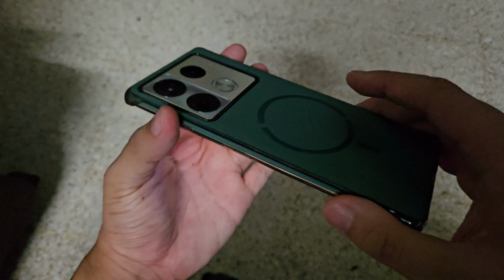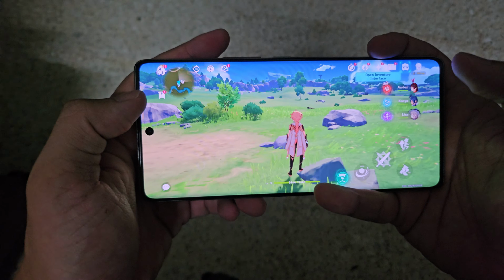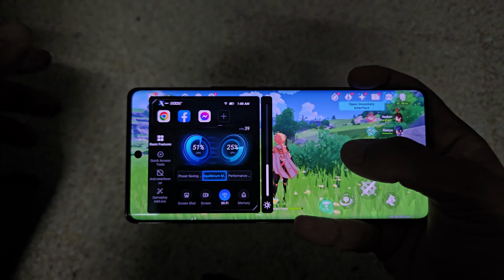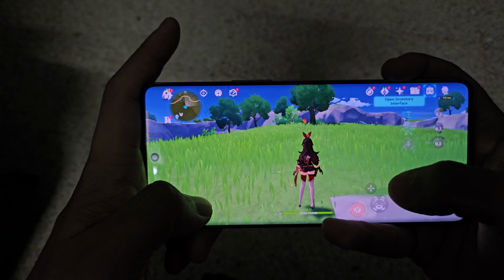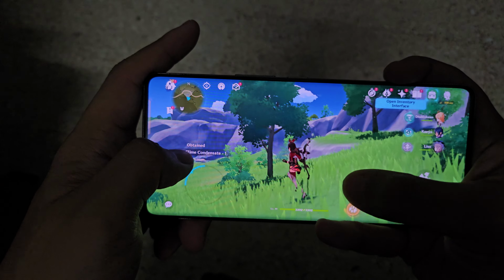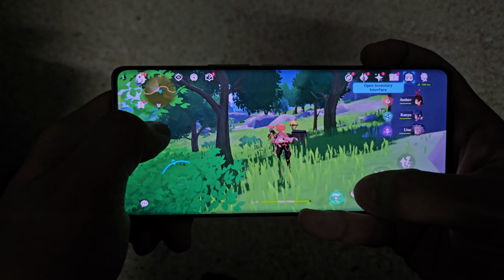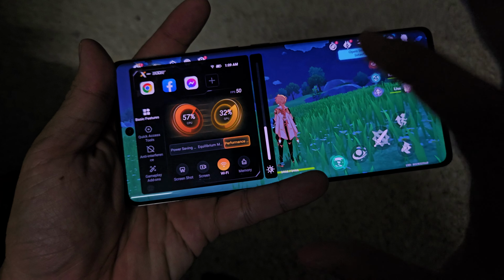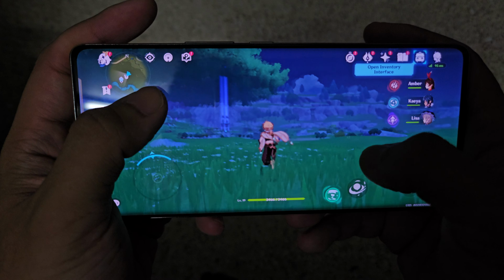Infinix Note 40 Pro 5G Genshin Impact: You'll have to choose Graphic or Frame Rate, wisely!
Yat Kean is testing the Infinix Note 40 Pro 5G with a Genshin Impact gameplay. Surprisingly, you must choose either Graphic or Frame Rate with this device.

Infinix Note 40 Pro 5G is powered by Mediatek Dimensity 7020 and 8GB RAM